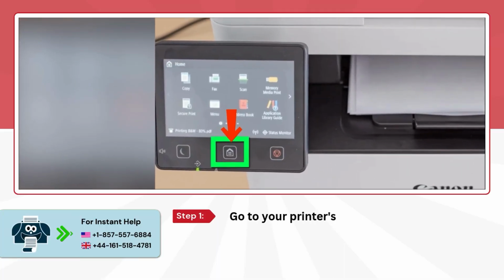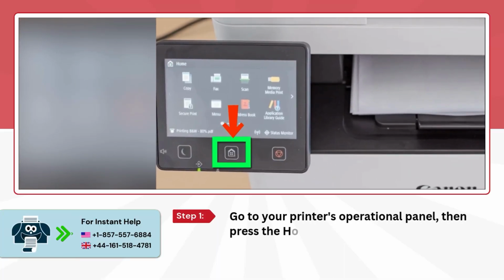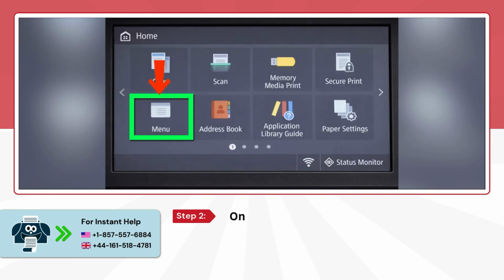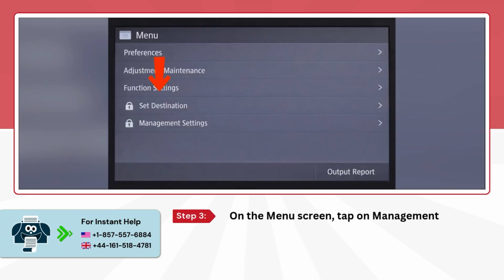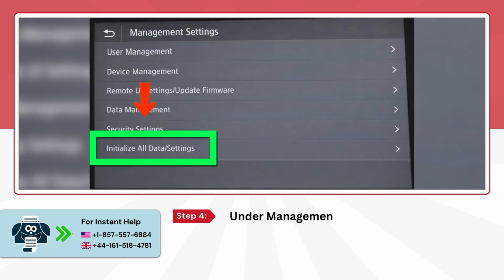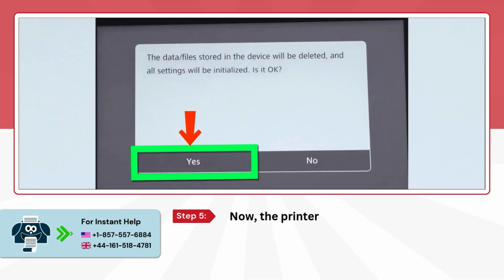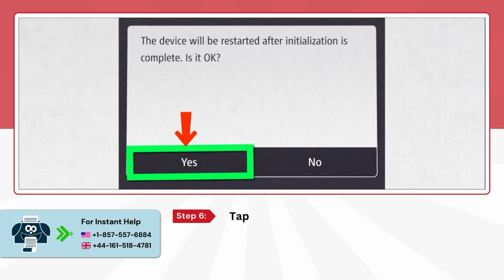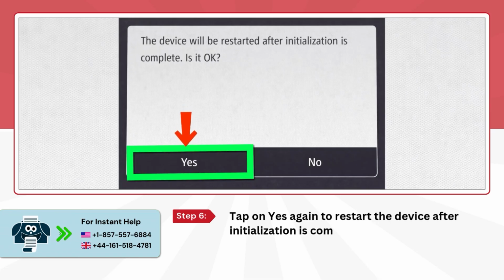How to Do Canon MF455dw Printer Factory Reset? | Printer Tales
You might be facing constant errors, network connectivity issues, or jammed print queues while using your Canon MF455dw printer. Why not try a factory reset to resolve all of these problems?

Here is a full video on how to do a factory reset on a Canon MF455dw printer.

Step 1 to Step 6 (0:00:28 - 0:01:17)

Watch the video to the end to learn how to do a factory reset on a Canon MF455dw printer.

Having problems performing a factory reset on a Canon MF455dw printer?

Any questions regarding Canon printers?